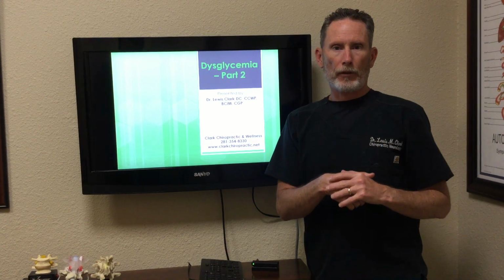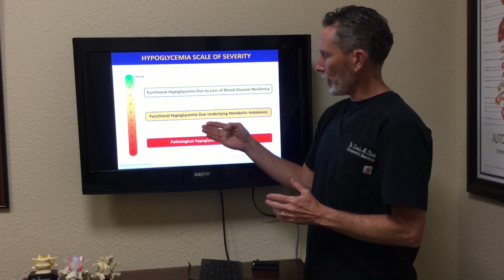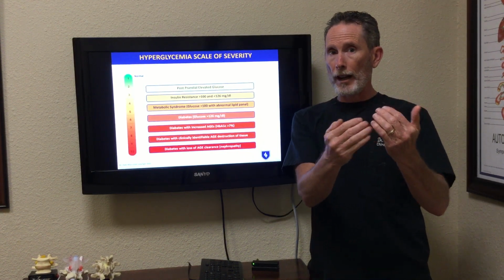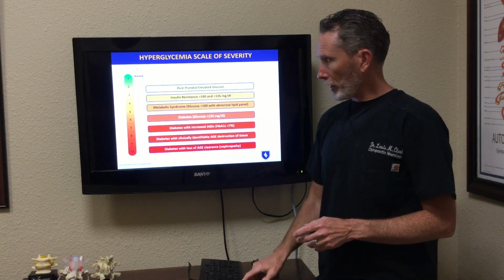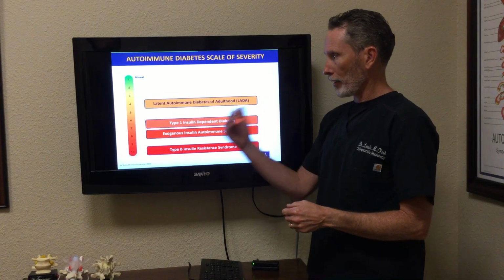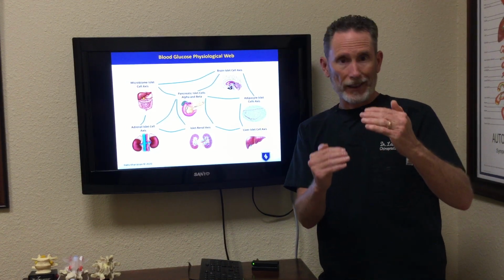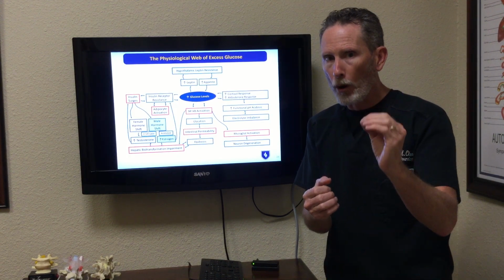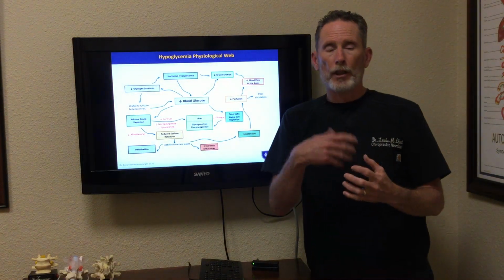Overcoming Blood Sugar Problems Naturally - Part 2